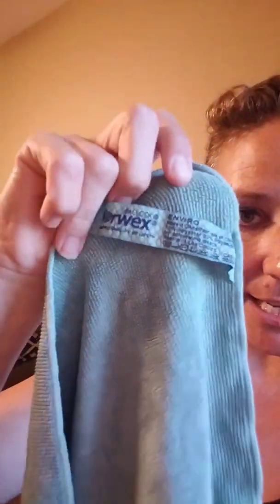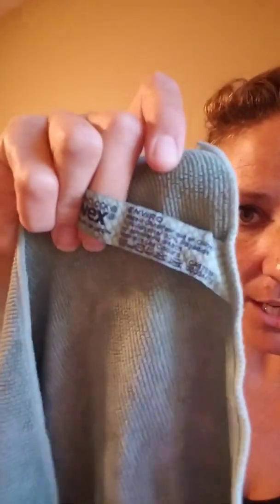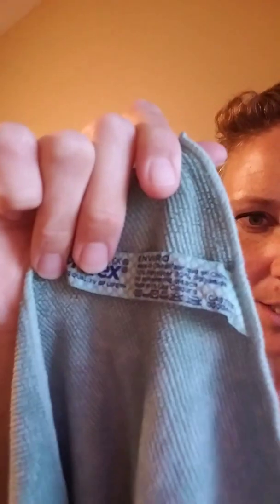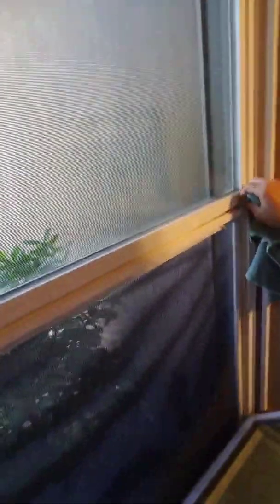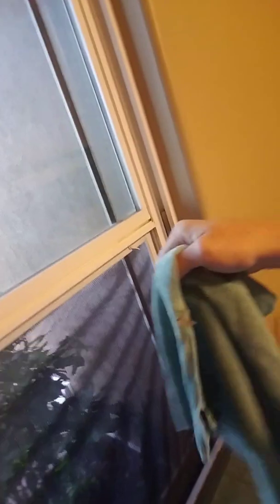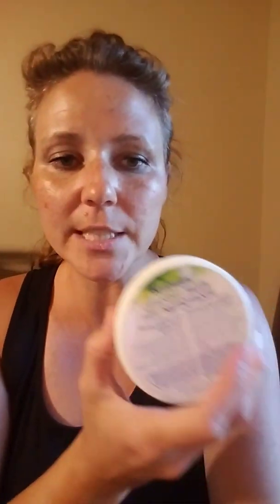Five most popular Norwex products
These amazing 5 products changed our life! Tune in for just a couple minutes while I tackle the window markers, boogers, dander and grime of a window that spent 4 YEARS tucked behind a bunkbed!  Lots of time for those boogers to settle in but seconds to remove inside and out!
Check it all out on my page BriannaMangold.Norwex.Biz
And on Facebook, Your Healthy Home Starts Here